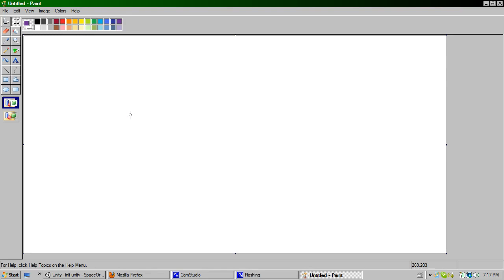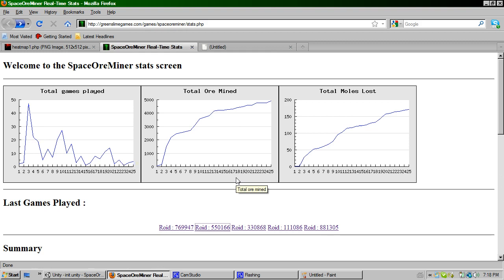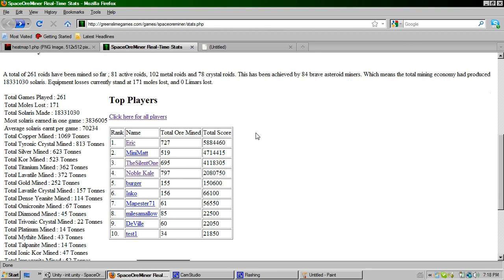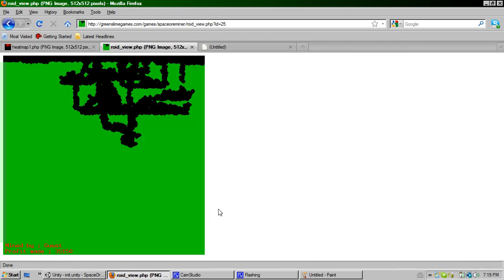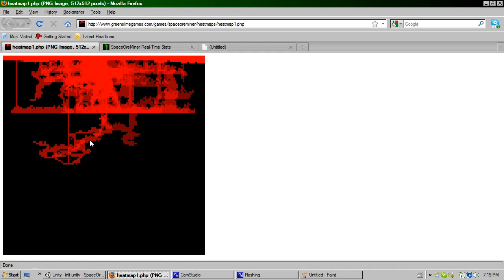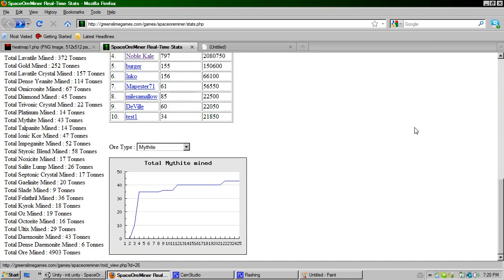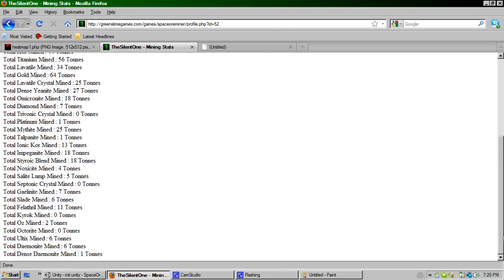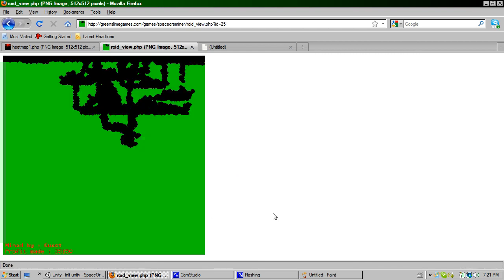SpaceOreMiner - PHP and Unity and MySQL and GDlib working together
Just a quick video to show some of the server side stuff that is going on behind scenes - Showing what you can do with unity3d, php ( with GDlib installed ) and a database.  Check out the stats here :